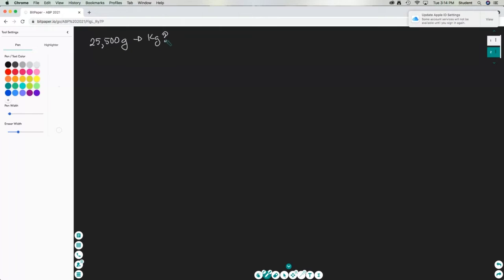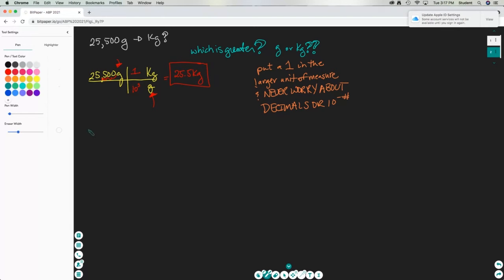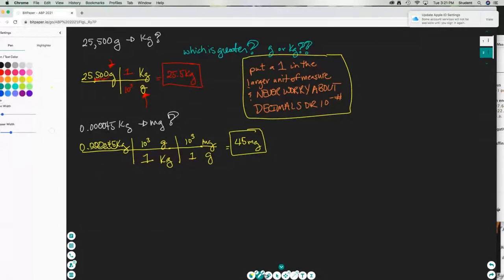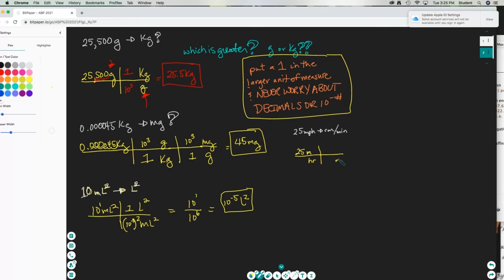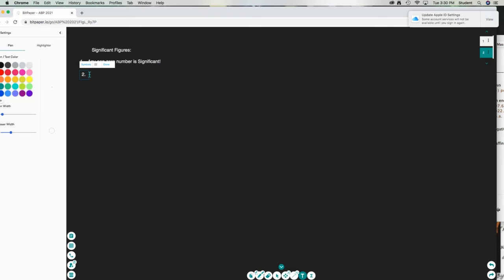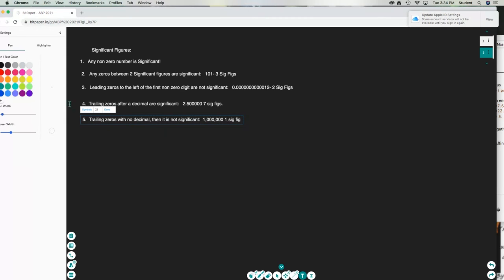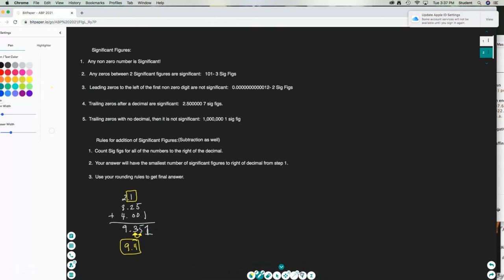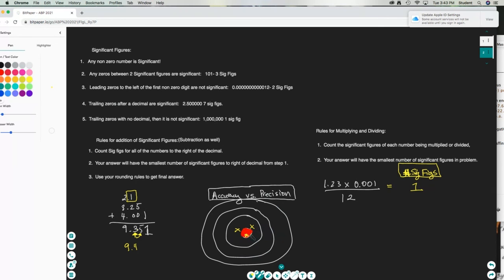Chem I Rev I part II Conversions and Sig Figs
Part II Of III.  Conversions and Significant Figures rules and examples.